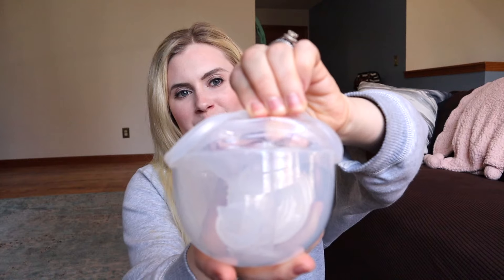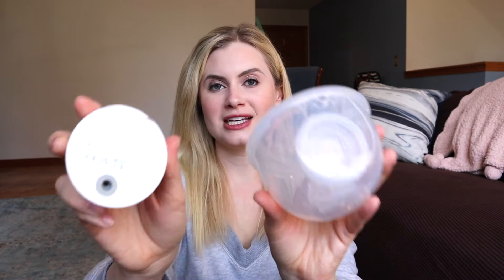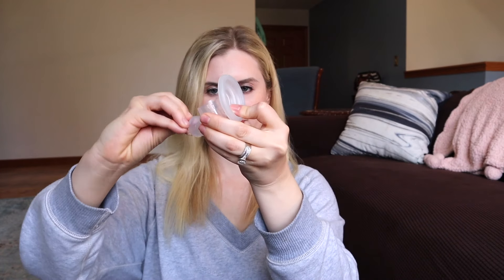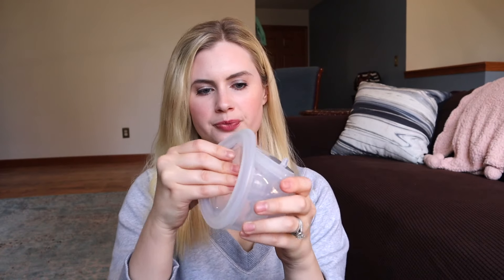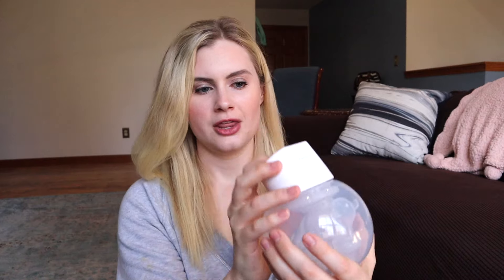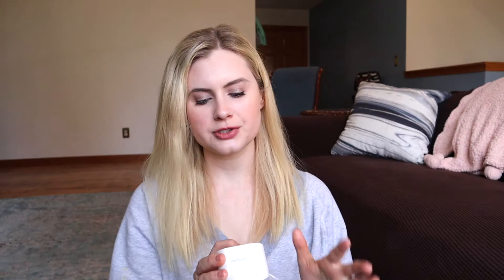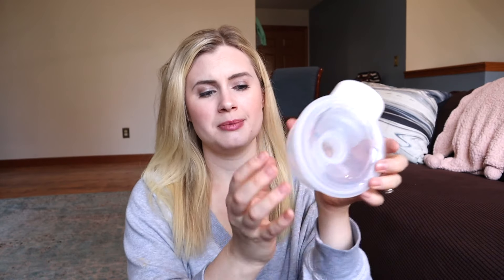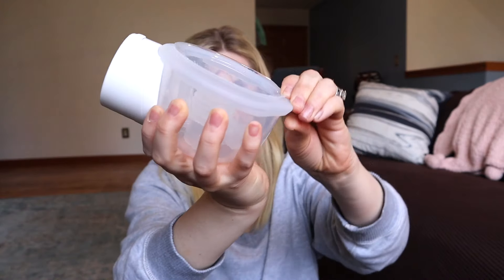Momcozy S12 Pro Breast Pump Review, Tips, And Troubleshooting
I talk all about the Momcozy S12 pro!

Recommended Nursing Bras